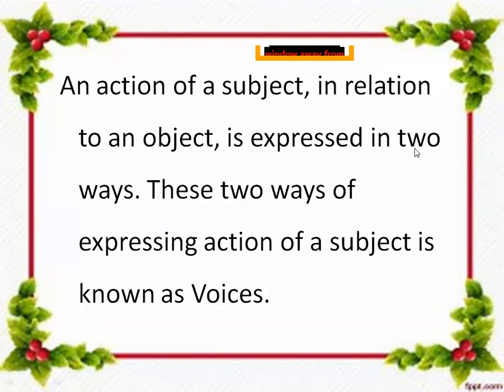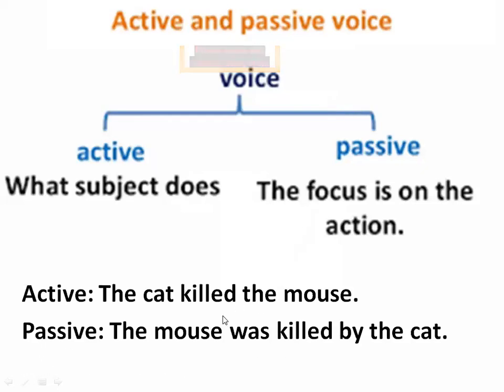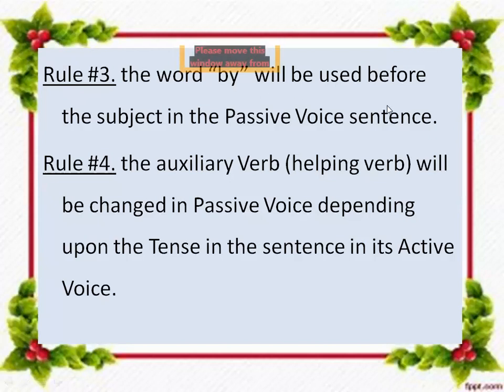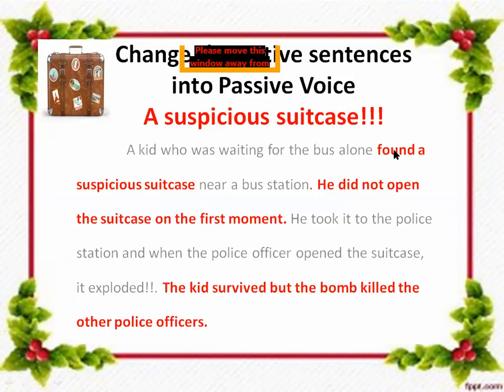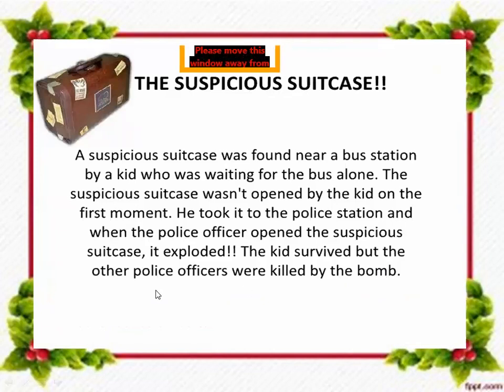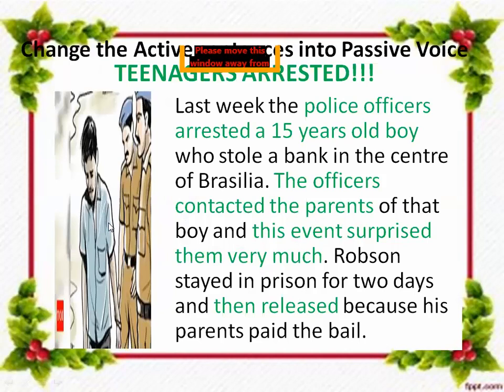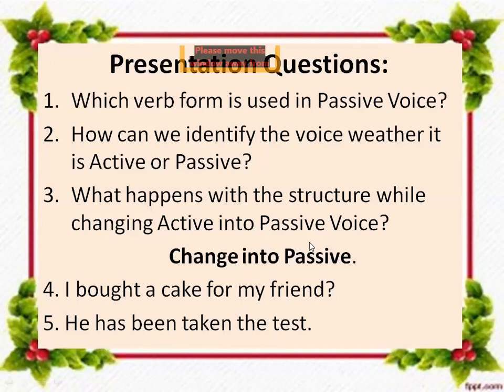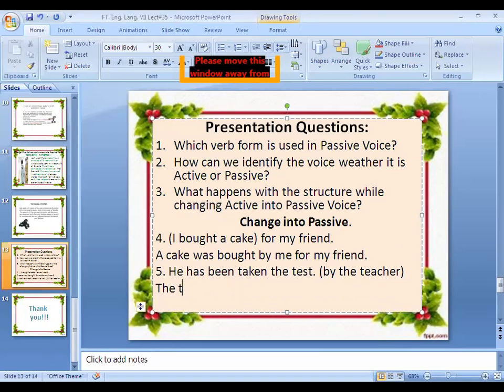Active Passive Voice paragraph